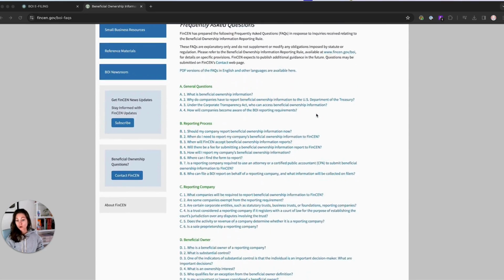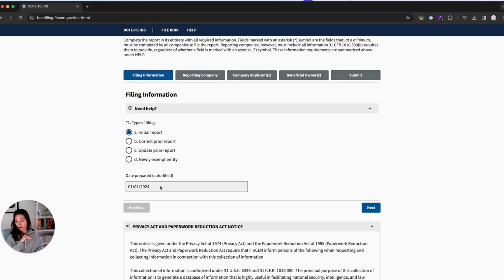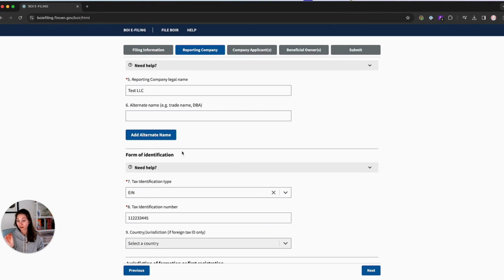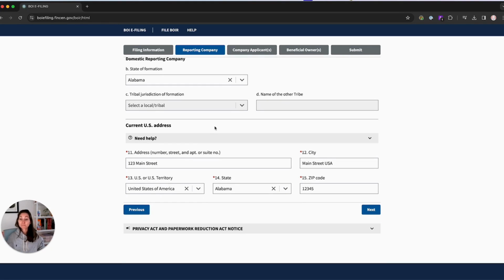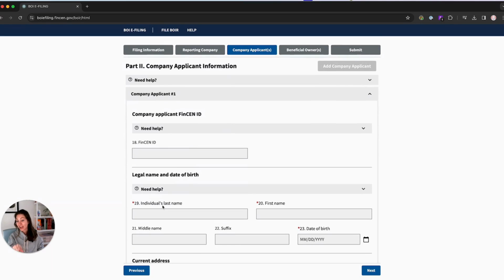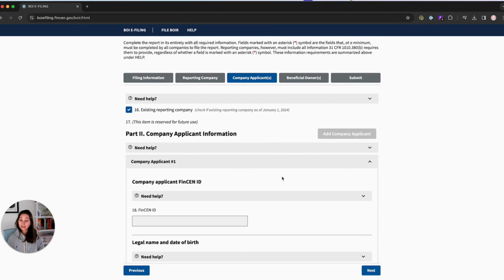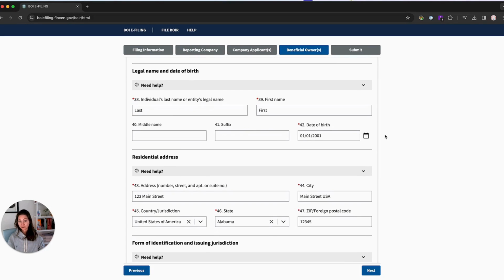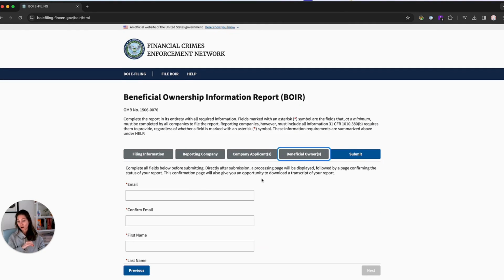Easily File Your BOI Report Online with FinCEN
This video will walk you through how to file your BOI Report online with FinCEN and explain the situations in which you will need to update your report.